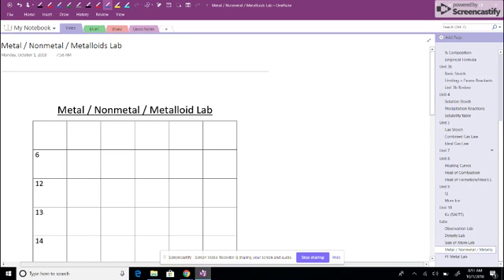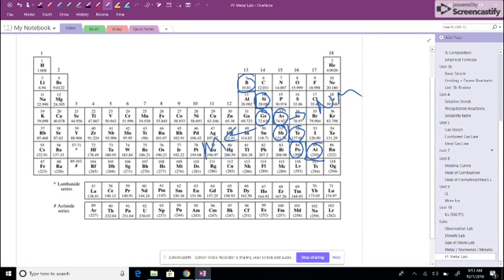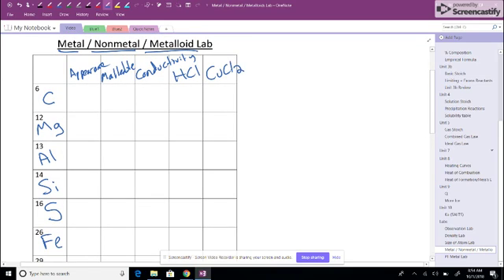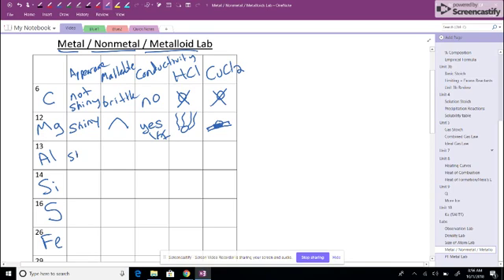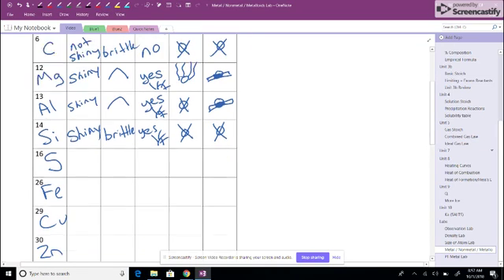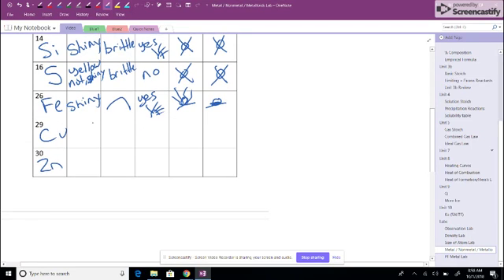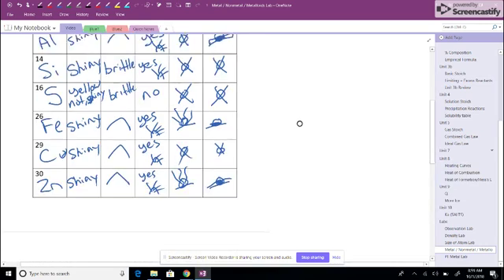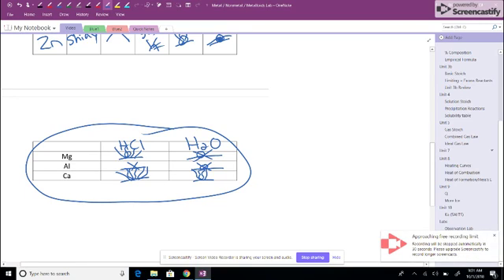Oct 1, 2018 9:01 AM